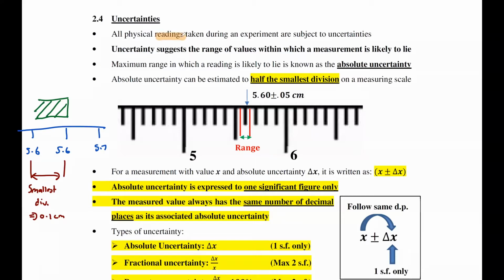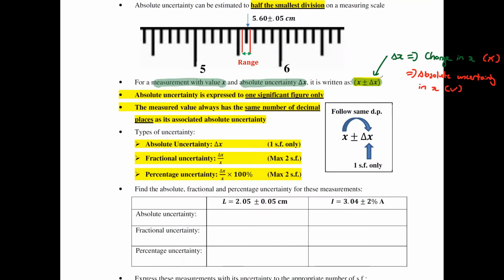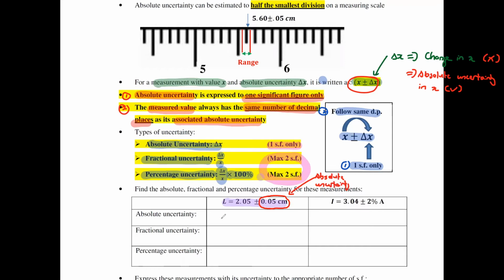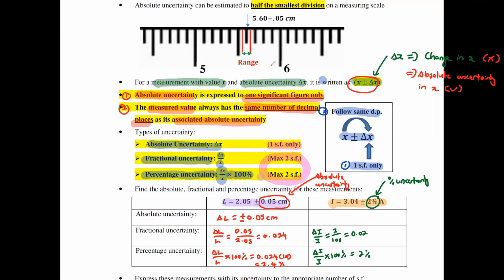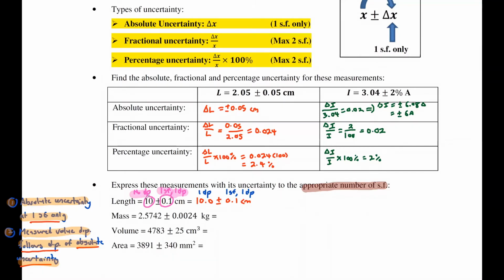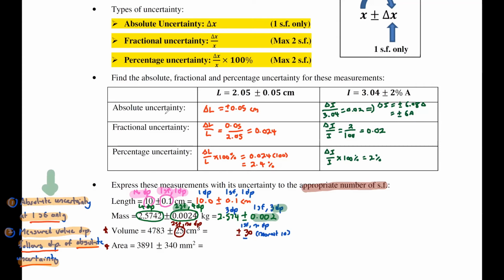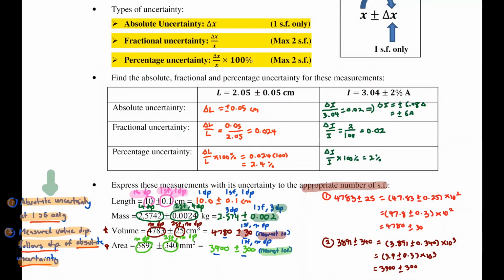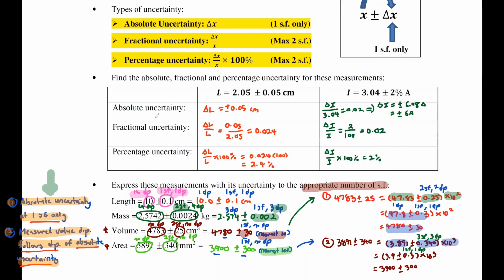2.4 Expressing Uncertainties